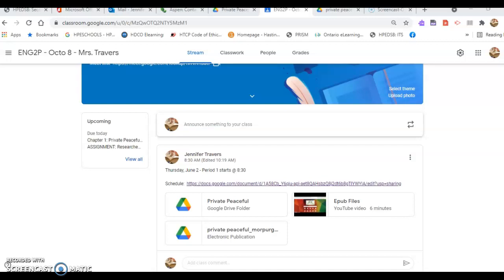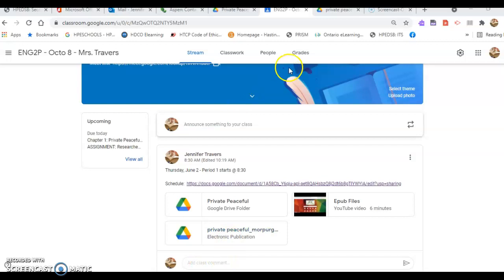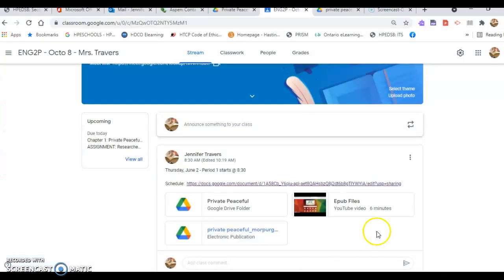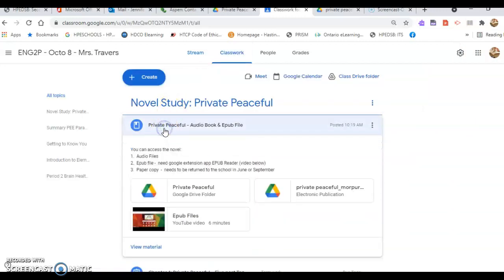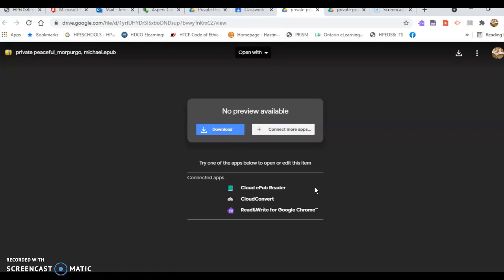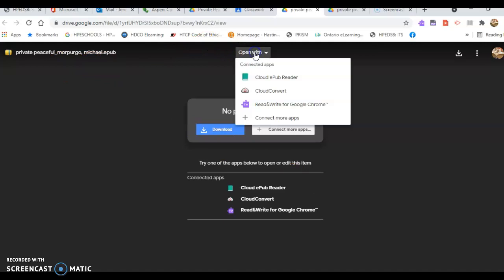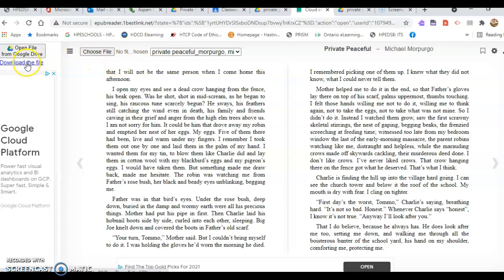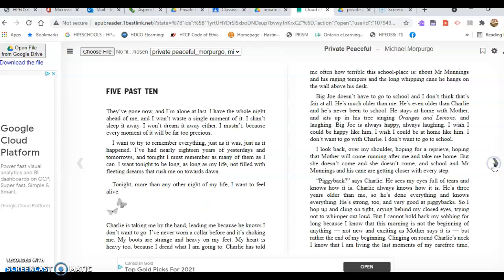Epub reader from Classroom